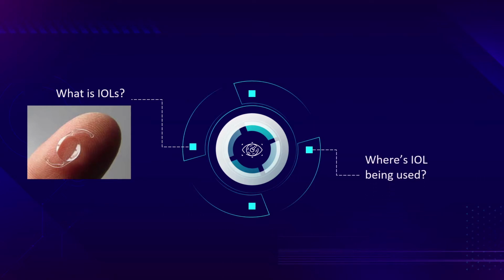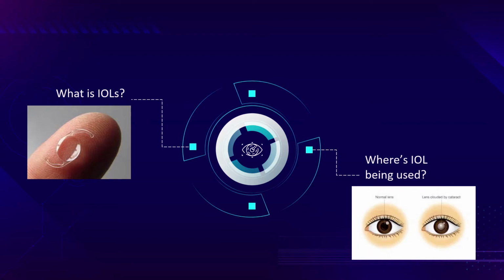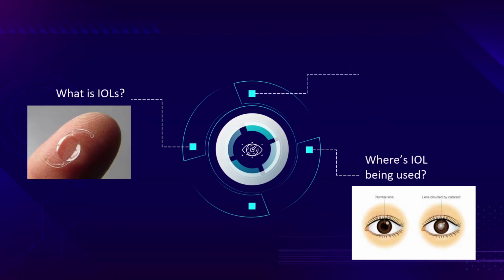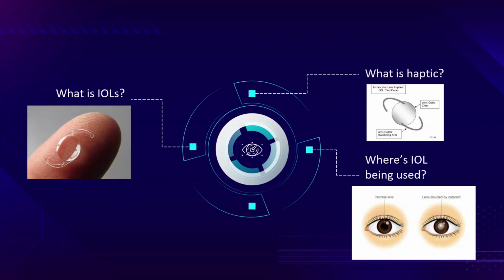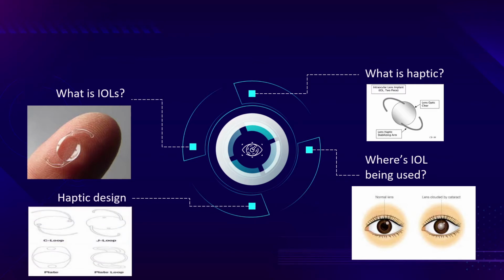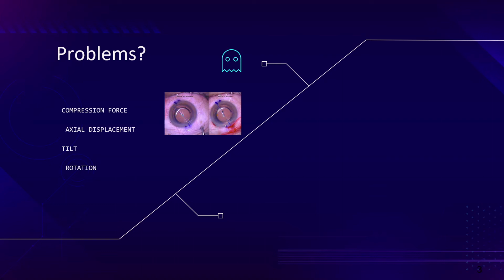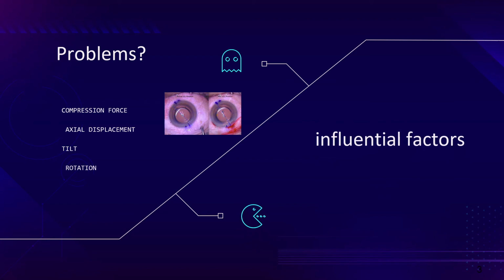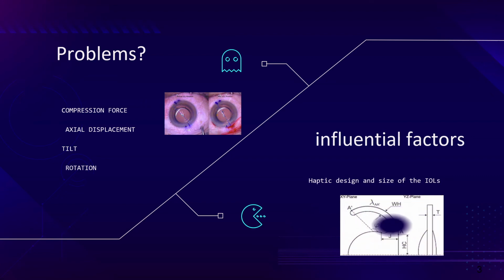FYP1 5MT | DESIGN OPTIMIZATION OF C-LOOP INTRAOCULAR LENSES USING DESIGN OF EXPERIMENT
Title Name :  Design Optimization Of C-loop Intraocular Lenses Using Design Of Experiment
Name: Wan Muhammad Haziq Bin Wan Mohd Razif
Matric No. : A18MJ3059
Supervisor : DR. NOOR FAWAZI BIN MD NOOR RUDIN
Course : MPE